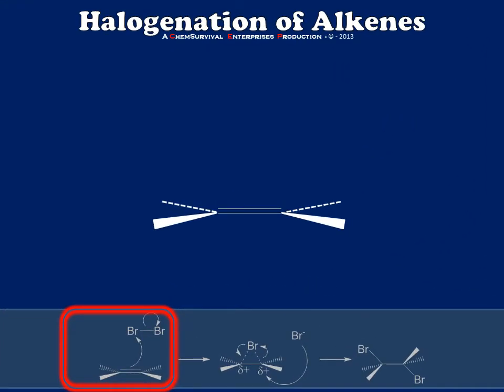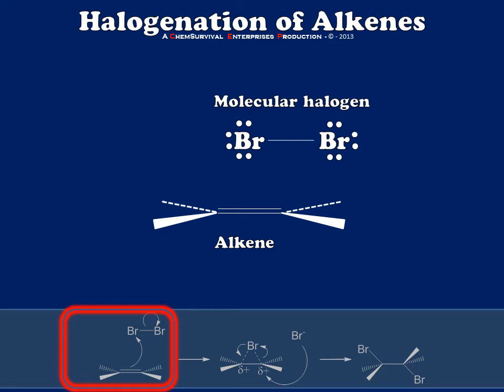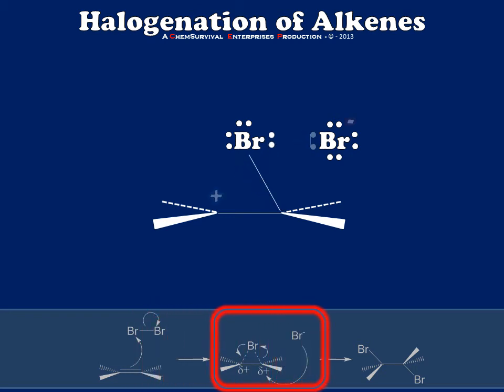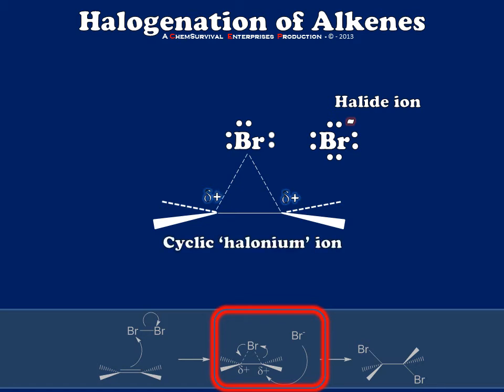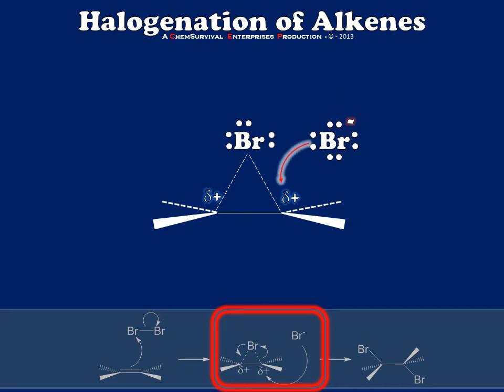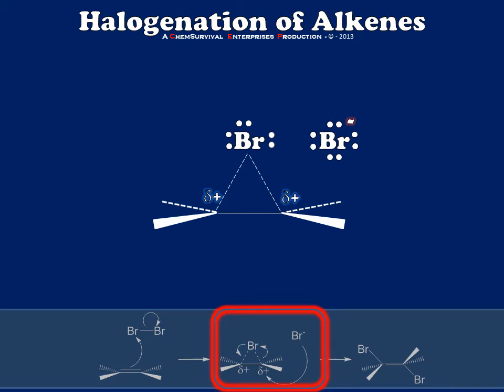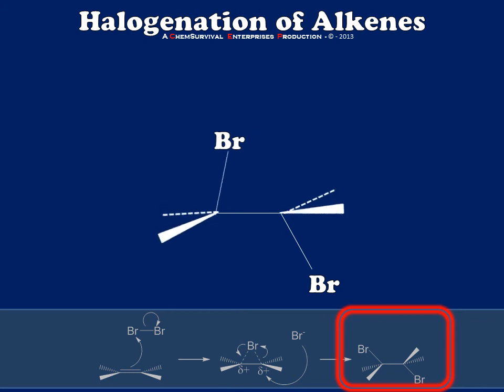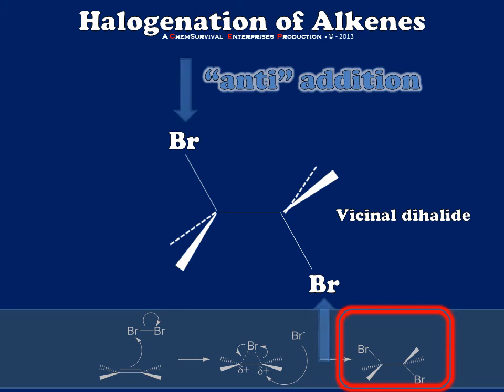Mechanism of alkene halogenation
Professor Davis demonstrates a simple reaction between an alkene and molecular bromine to form a vicinal dibromide.